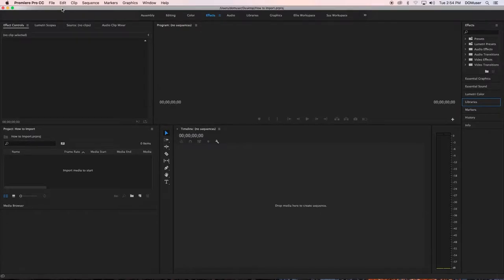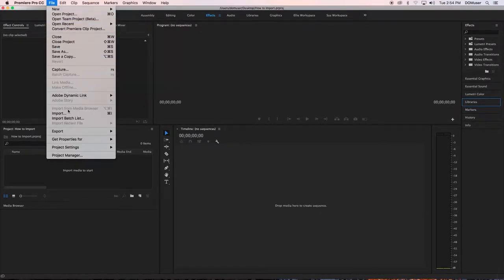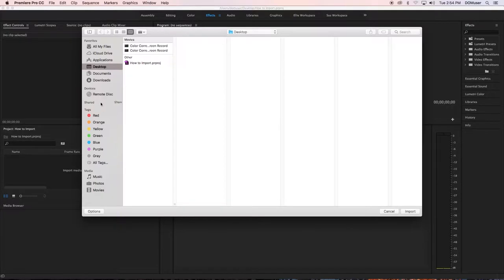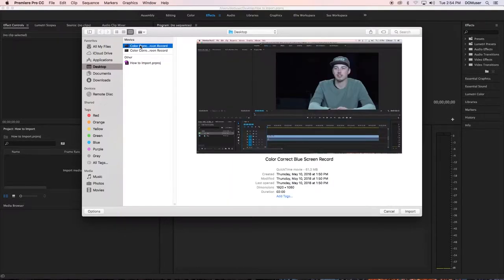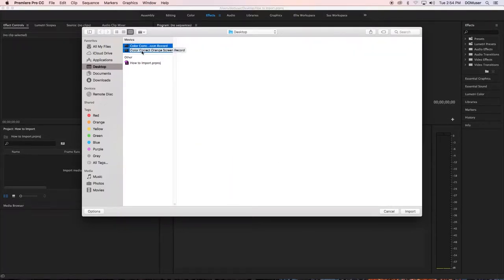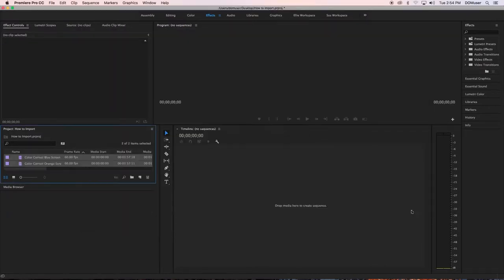How to Import Media Adobe Premiere Pro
In this video Denver Open Media intern Brandon will show you how to import media into Adobe Premiere Pro.